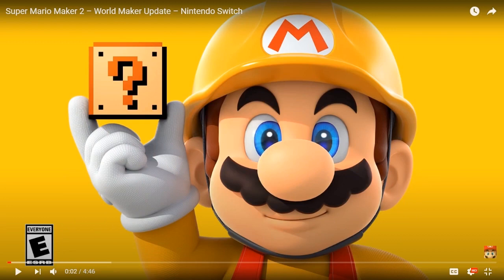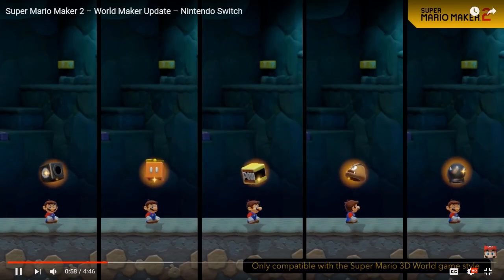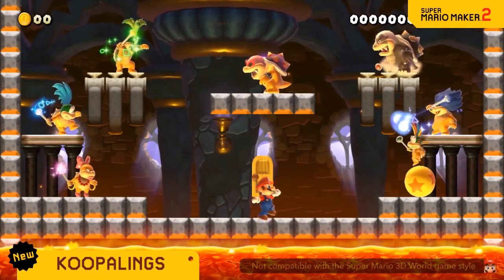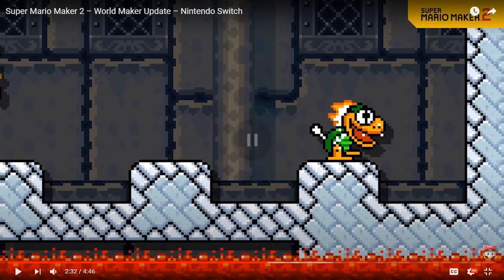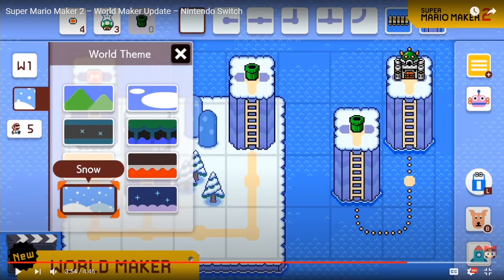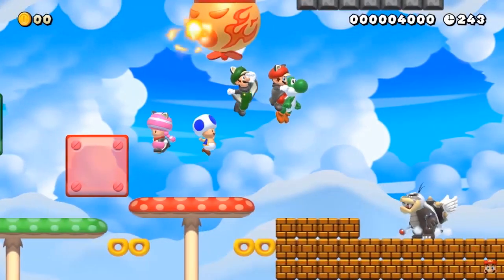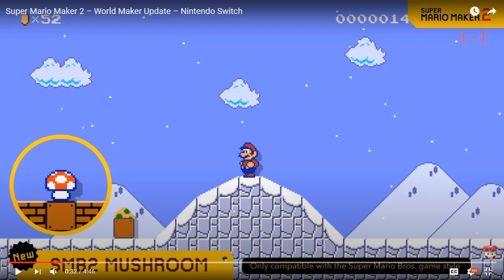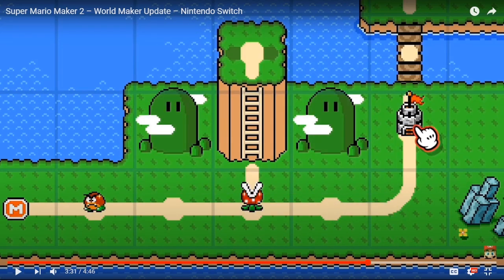LOOK AT WHAT WE'RE GETTING!!! XDDD - Super Mario Maker 2 - Finale Update Reaction - Awedecai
Game: Super Mario Maker 2

OMG - Super Mario Maker 2 - Finale Update Reaction - Awedecai
YAH BLESS!